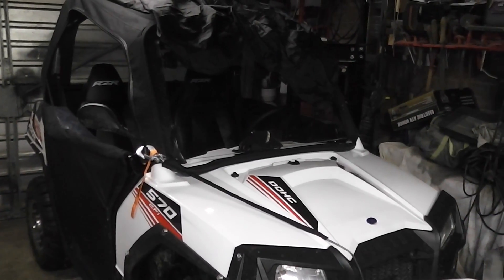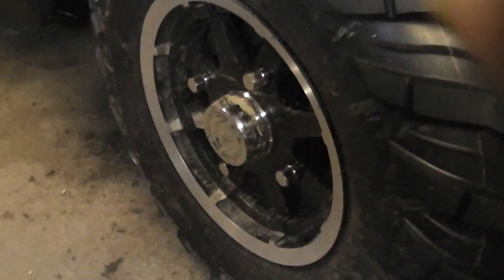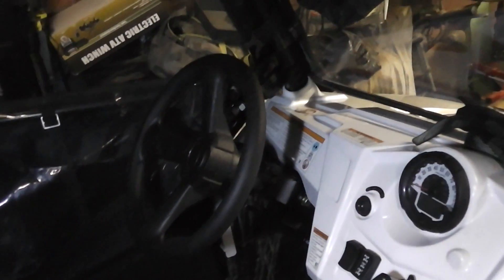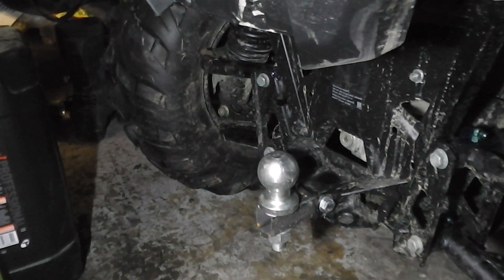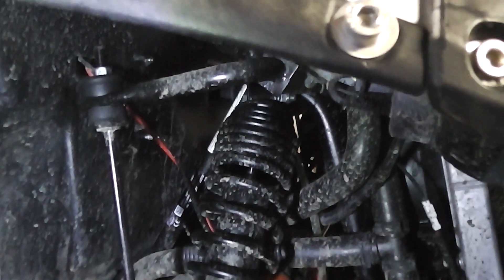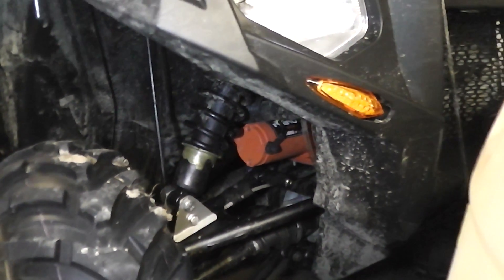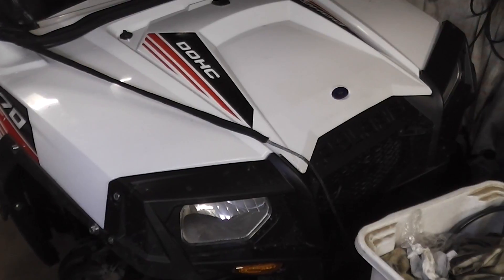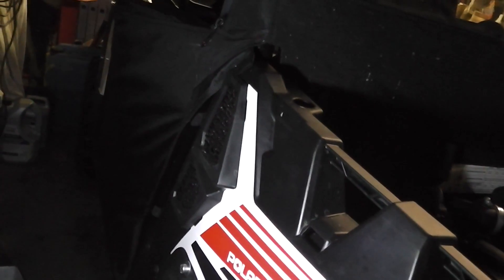Polaris rzr 570 mods to date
links to videos made whilst upgradeing the rzr earth cable upgrade removing plastic trim clips tow ball
split chargeing 2 inch suspension lift winch fitting